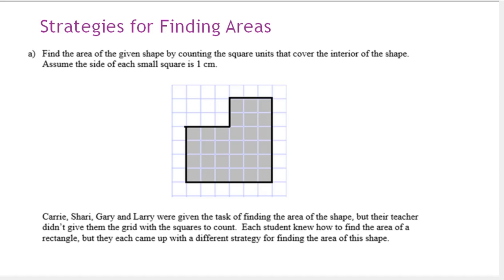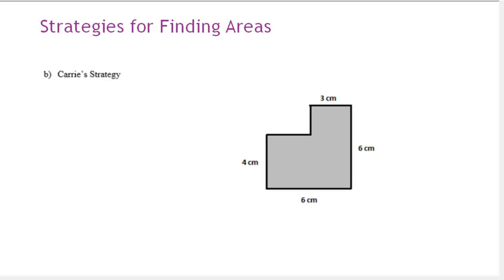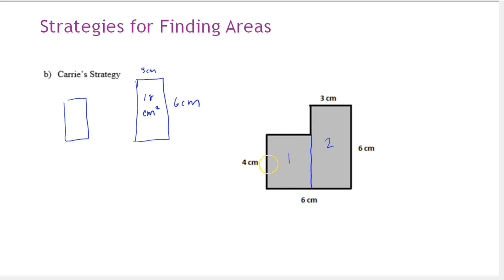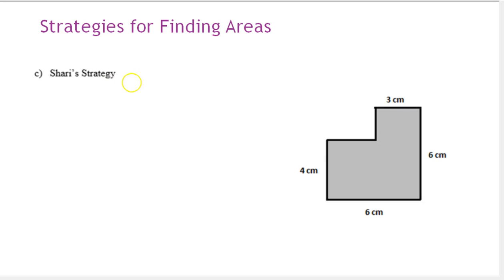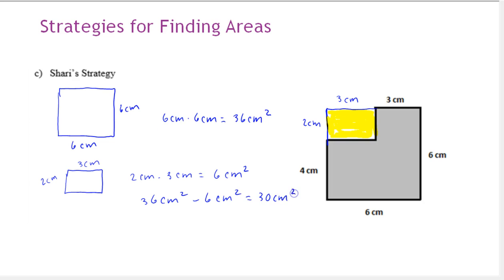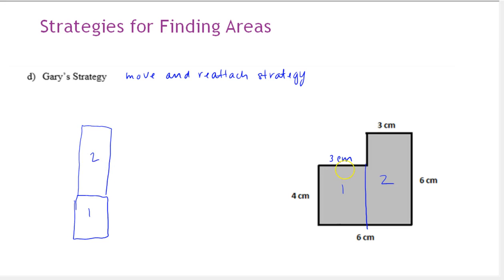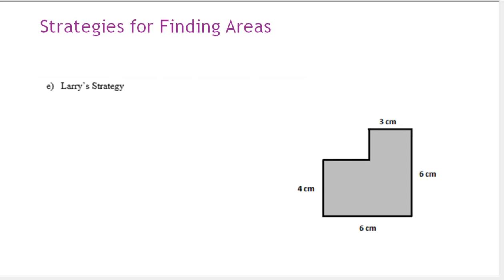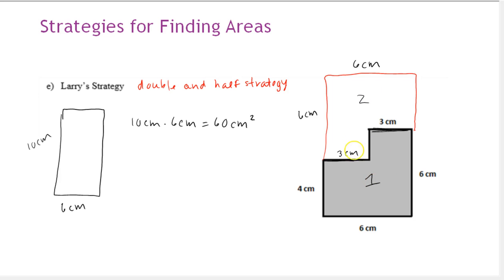ACR Unit 13 Problem 7